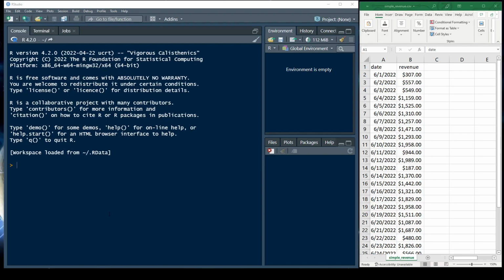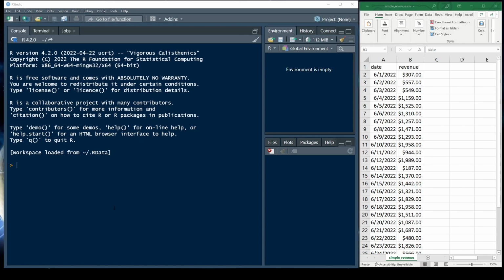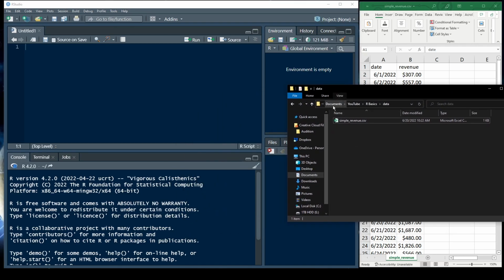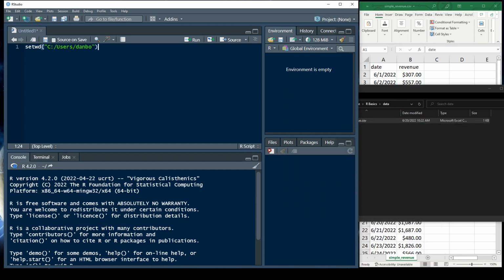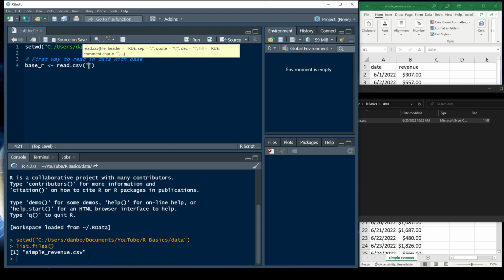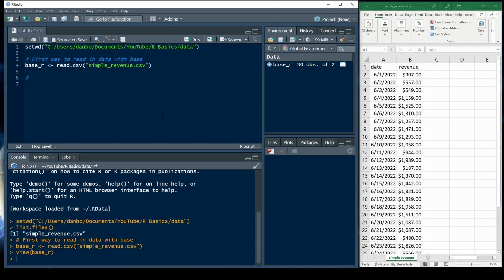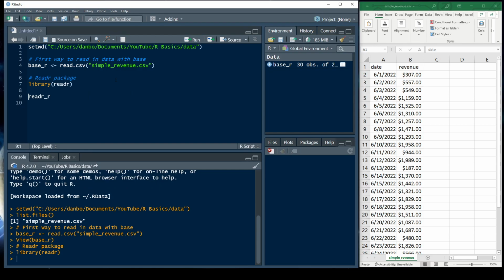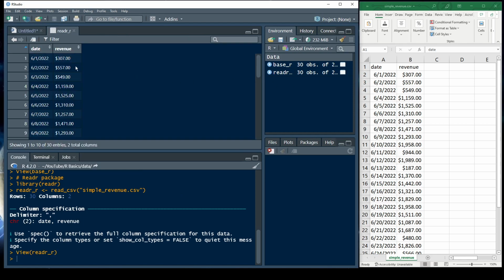Load CSV File in R - Step by Step Guide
Using two easy methods, we use RStudio to load in our csv data into R so we can clean, analyze, and visualize our data. This example uses a simple revenue data set.

First, we set the working directory so R knows where to find the csv file we're trying to read in. Then, we cover the "base R" way of reading csv files using the read.csv function. Finally, we go over a faster method of reading in data sets that can be useful for larger datasets by loading in the readr package and using read_csv in R instead.

Both ways are super easy and will help make sure you can spend your time working with your data, and not struggling to get your data into RStudio.